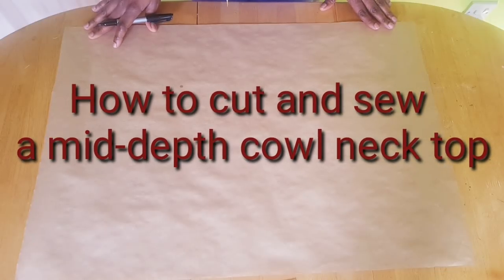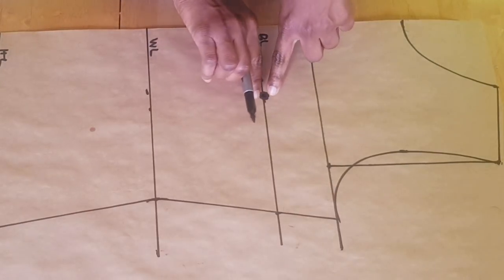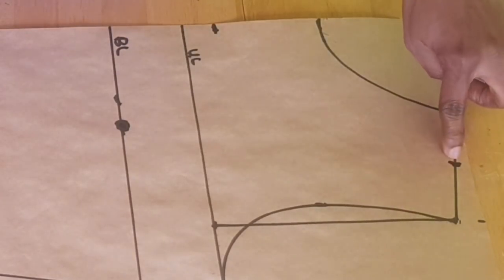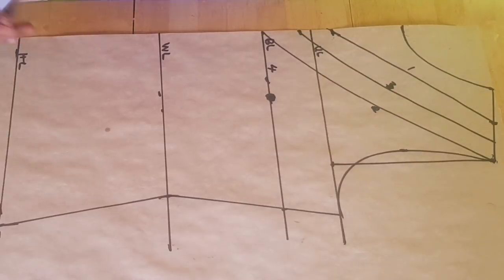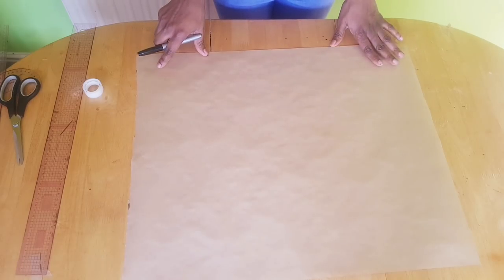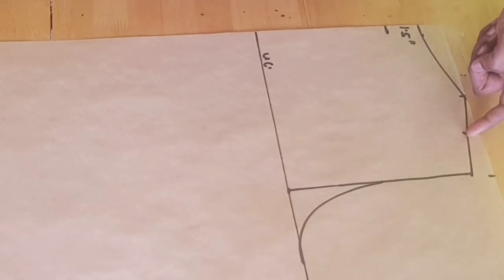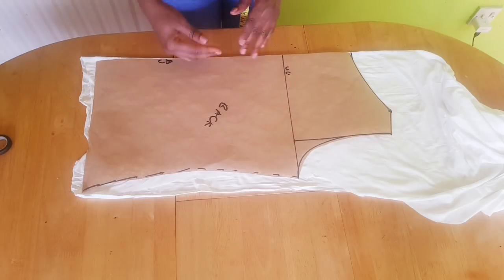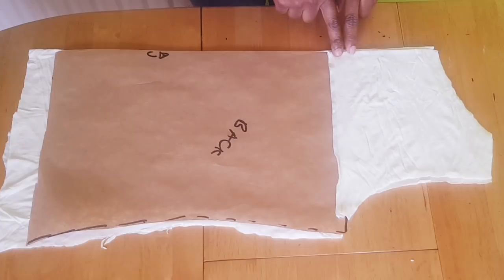How to make a cowl neck top | Easy method | Beginners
In this video you will learn the best method of drafting, cutting and sewing a cowl neck top or dress.
You will learn how to make the neckline drapy. You will also learn how to cut together the facing with the front cowl neck bodice.

Sewing  Supplies